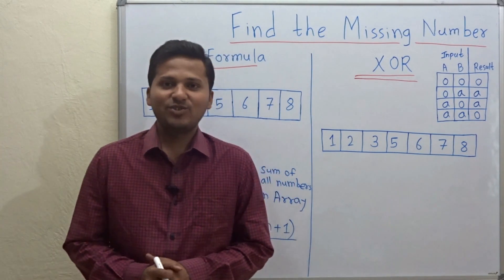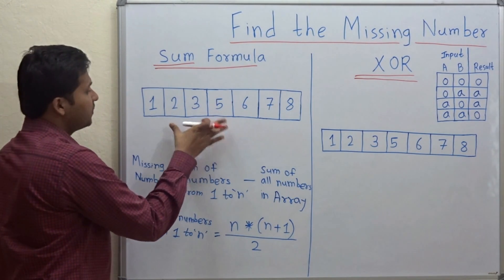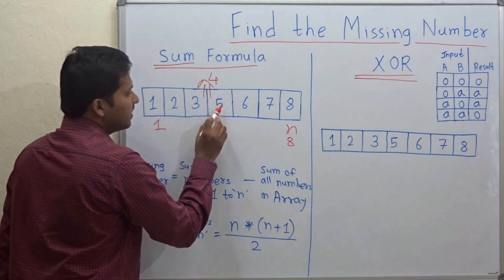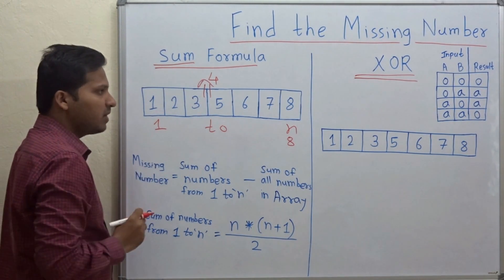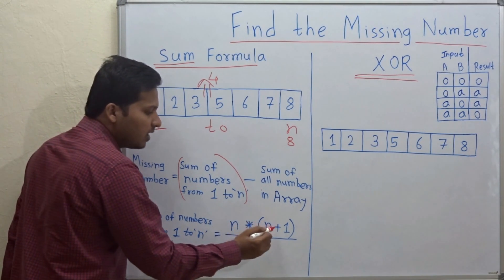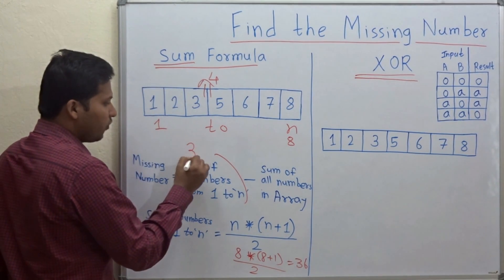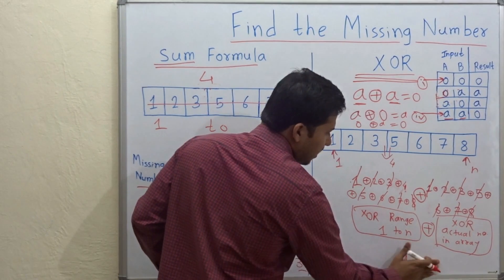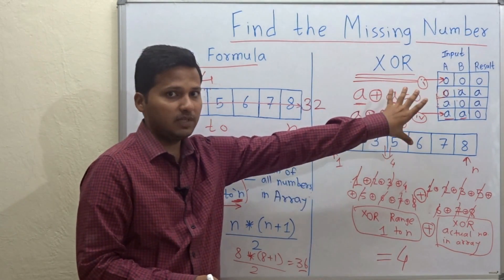Find missing number in an array(using summation and XOR operation)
Find the missing number in the array which contains a series of consecutive numbers in range from 1 to n. Use summation formula for natural numbers 1 to n. We can also use the XOR operation.